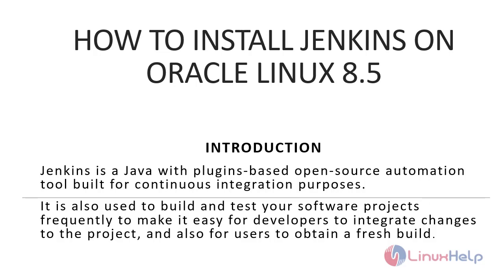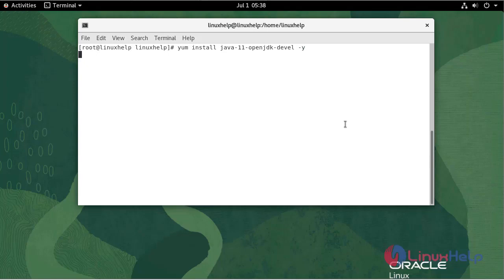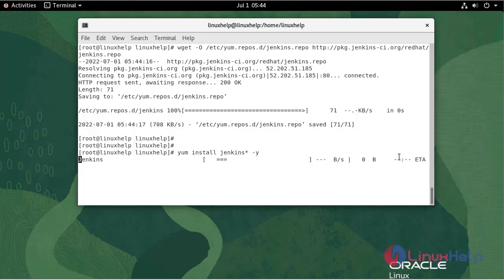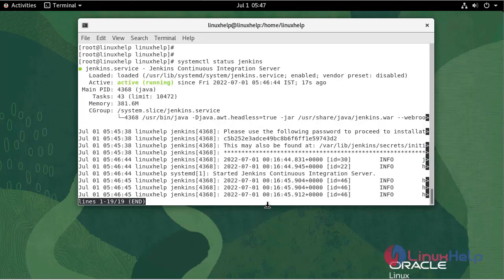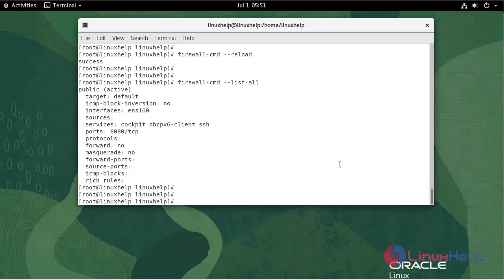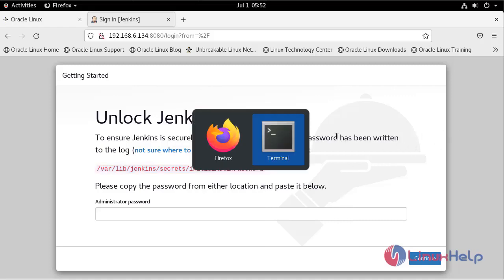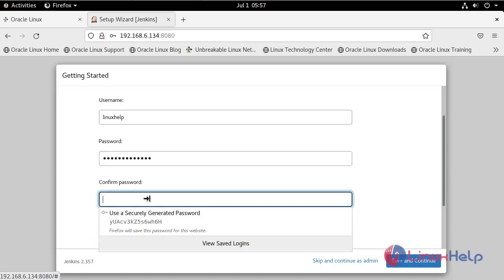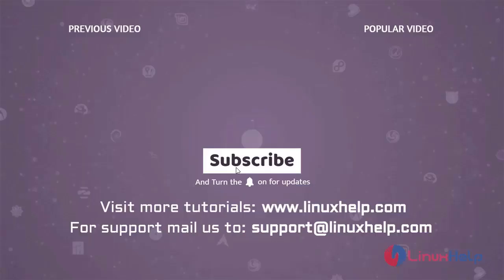How to Install Jenkins on Oracle Linux 8.5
Jenkins is a Java with plugins-based open-source automation tool built for continuous integration purposes. It is also used to build and test your software projects frequently to make it easy for developers to integrate changes to the project, and also for users to obtain a fresh build.